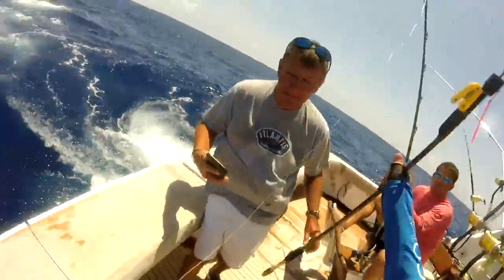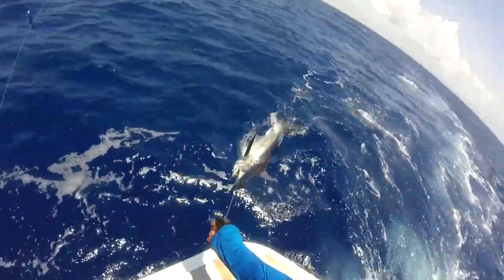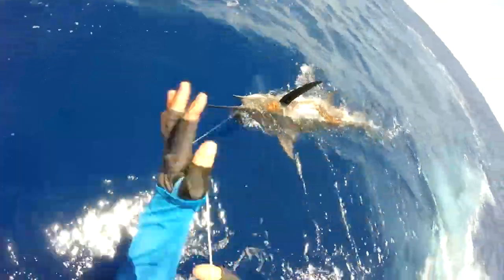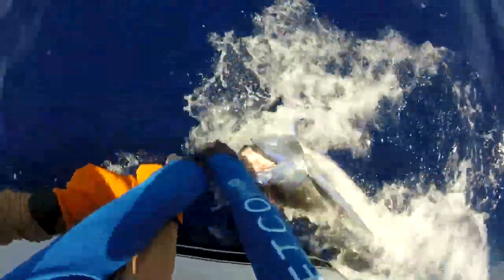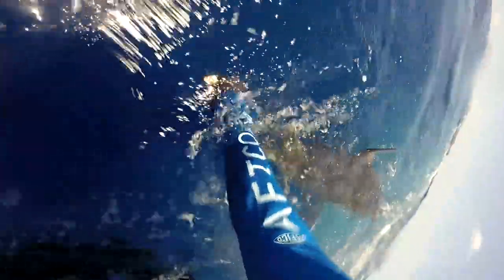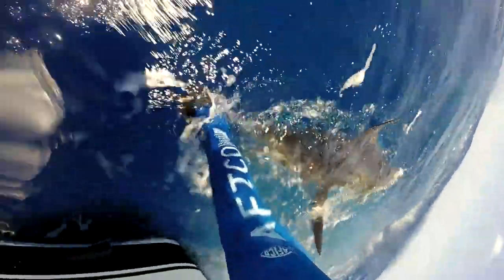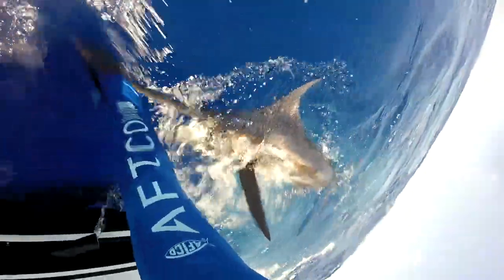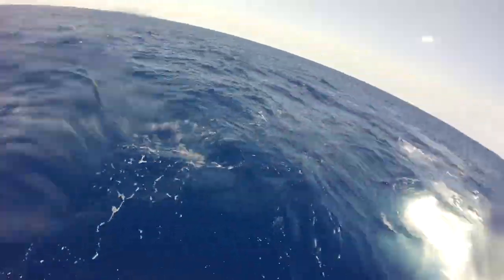Perfect Blue Marlin Tag Revive and Release while Fishing Bahamas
Perfect Blue Marlin Tag Revive and Release while Fishing Bahamas, we fished around conception Island Bahamas as well as Cat Island and San Salvador.

SOUNDTRACK